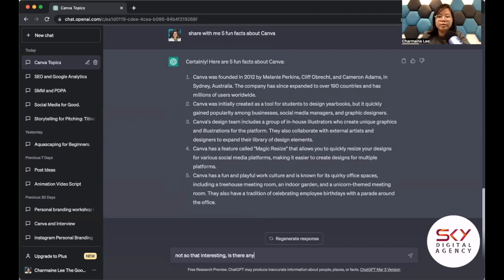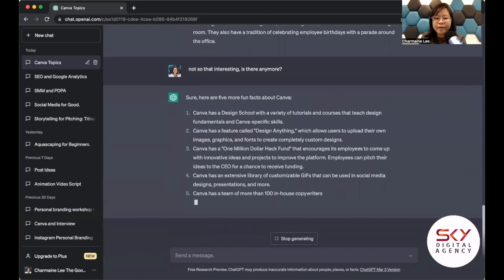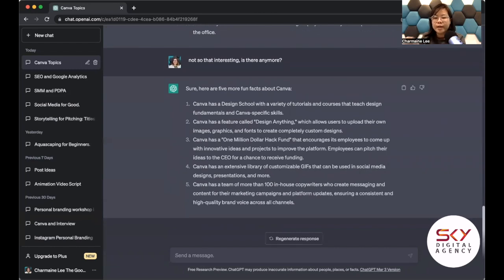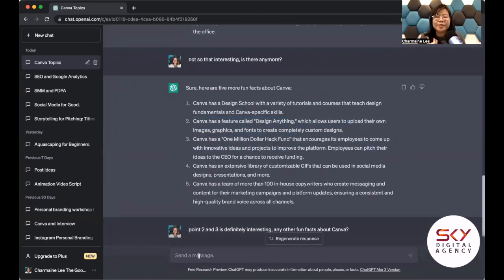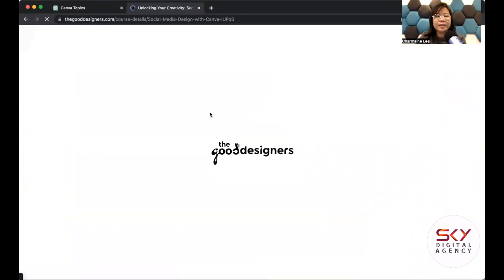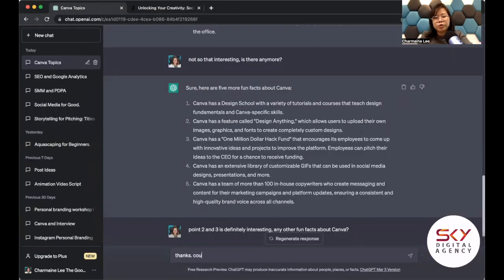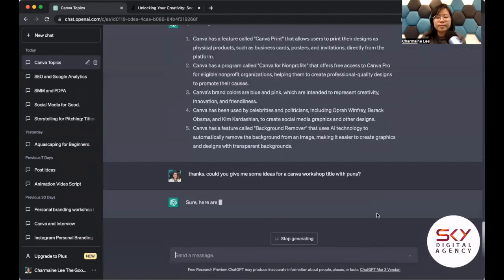Prompt Engineering on ChatGPT for Content Creators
✨ ChatGPT: My Time-Saving Sidekick as a Content Curator!

🚀 In this video, I share how ChatGPT has changed my content curation process, helping me create amazing content and generate ideas in record time.

Say goodbye to endless hours of research and brainstorming!

Join me as I unveil the secrets to leveraging ChatGPT's AI-powered capabilities has boost my productivity as a content curator, and helped me "be funnier". 🤩

Ready to reclaim your time? ⏰
Watch the video to unlock the secret weapon of successful content curators! ✨

Hey there, thanks for stopping by our video and YouTube Channel at Sky Digital Agency! I'm Charmaine, your digital marketing trainer & consultant who goes the extra mile to help you master integrated social media and digital marketing strategies.

Whether you're a startup founder, business owner, or financial practitioner, I'm here to empower you with the knowledge and tactics to create a powerful online presence across platforms like Instagram, LinkedIn, YouTube, Website, Email Marketing and more.

With an ever-evolving digital landscape, I believe that personal branding is just the beginning. Do reach out to me if you and/or your organization would like to re-align and map an effective integrated digital marketing strategy to bridge you as a brand or business to your customer's online journey.

Together, we'll craft an integrated approach that amplifies your brand's reach and maximizes your online impact.

In my training sessions, get ready for an engaging and comprehensive experience. I'm known for going above and beyond, providing you with practical insights and real-world examples that you can immediately implement to your brand and business.

Whether it's optimizing your website for search engines, crafting persuasive email campaigns, or developing a holistic content strategy, I'm here to support you every step of the way!

Let's create a brand that resonates with your audience, drives meaningful engagement, and fuels your business growth.

Get ready to take your online presence to new heights as we dive into the world of social media, SEO, email marketing, and beyond. Together, let's make an impact that lasts.